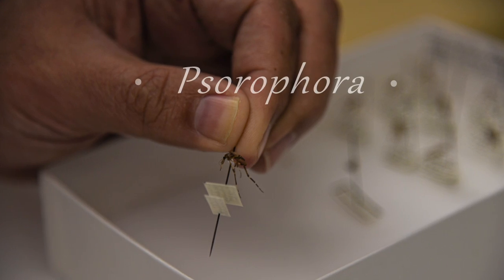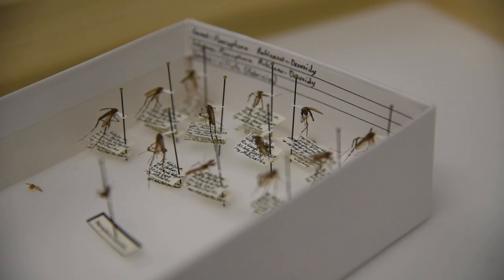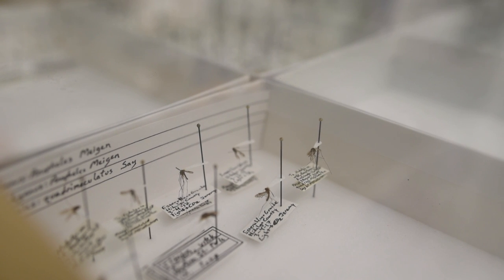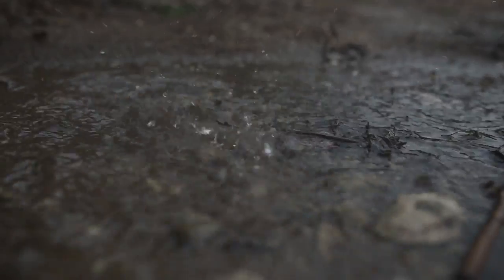Feeling the pinch: Mosquito Season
Have you stepped outdoors only to be immediately greeted by a mosquito? UTRGV's Dr. Christopher Vitek explains why it seems there's more of these pests around and why it's important to avoid certain colored clothing outdoors.